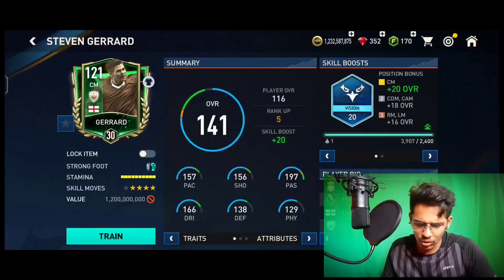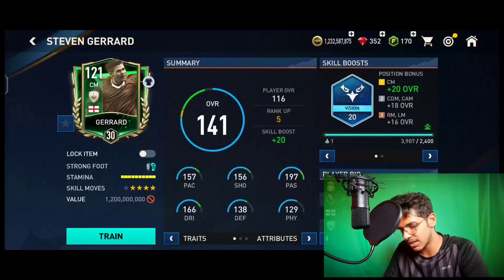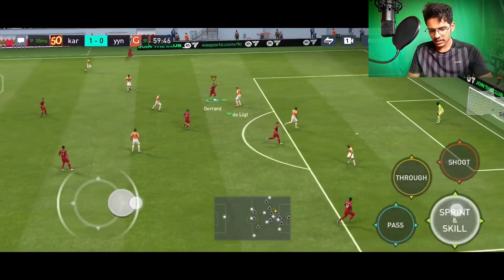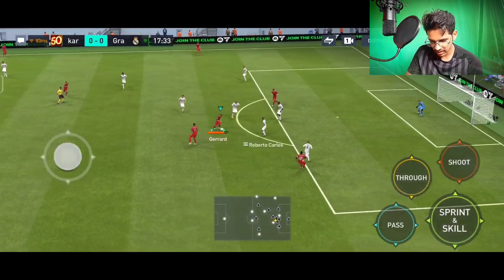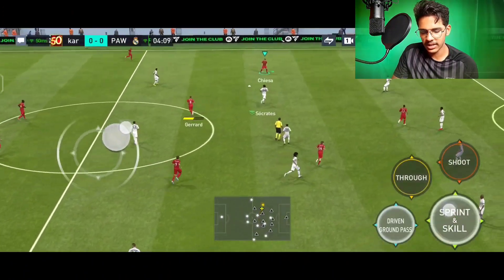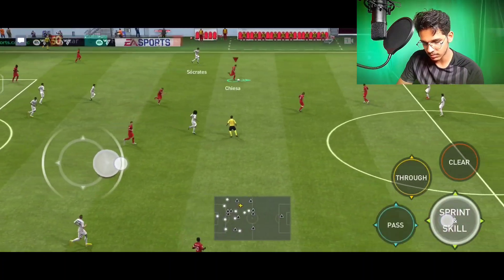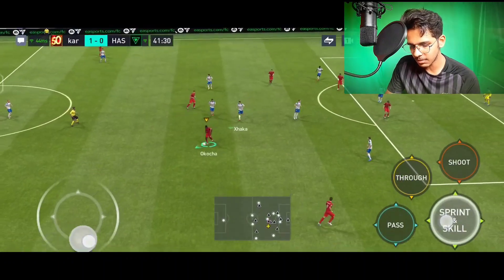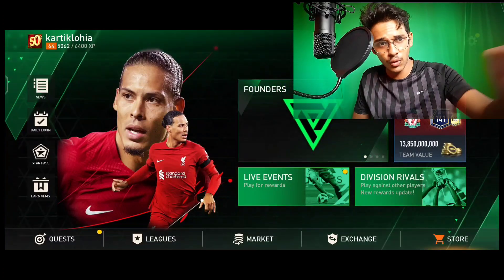BEST F2P CM! GERRARD MAX RATED H2H GAMEPLAY AND REVIEW IN FIFA MOBILE 23